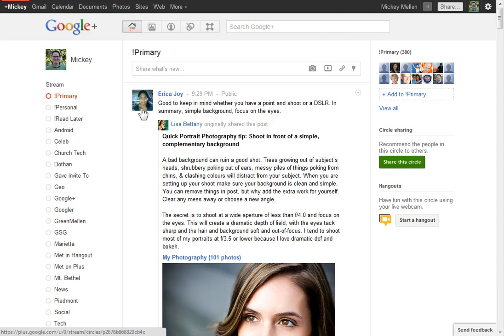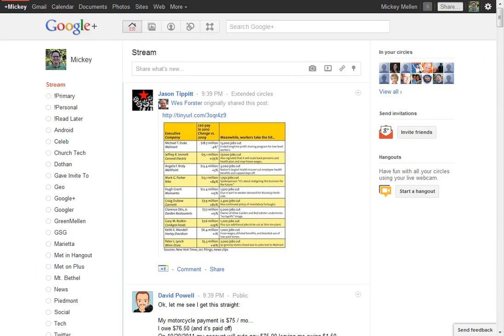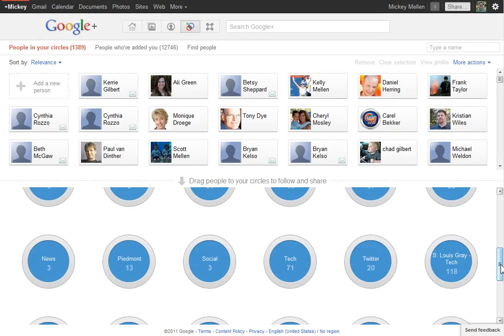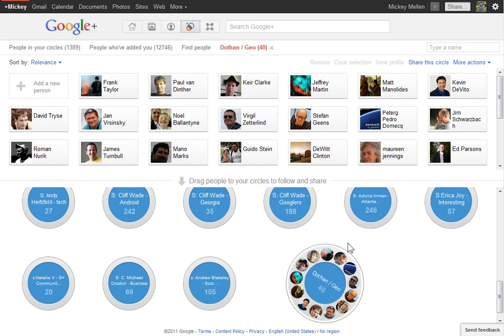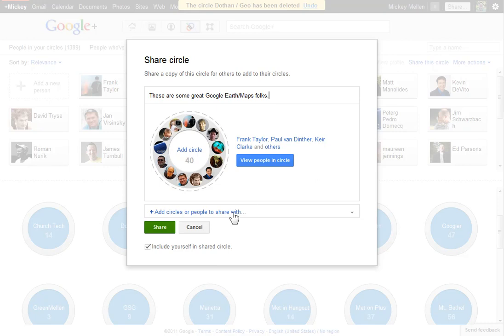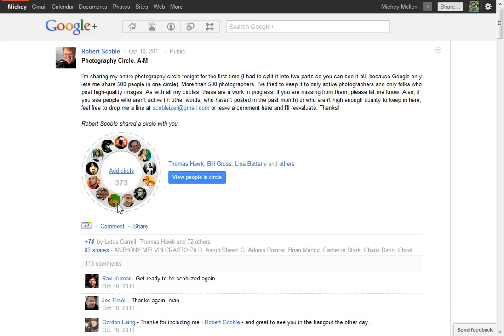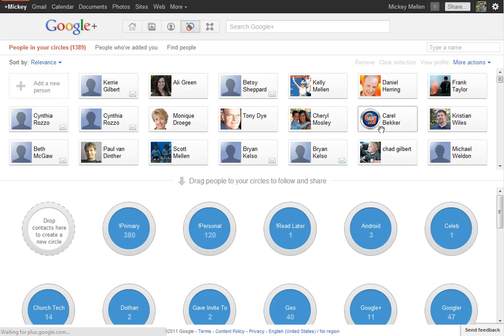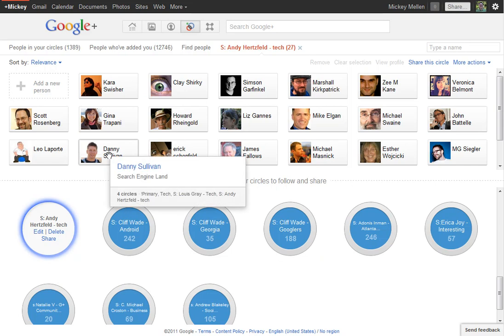Google+: More tips for managing your circles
Once you understand the basics of "circles" in Google+, here are some tips to take it further including reordering and sharing circles.